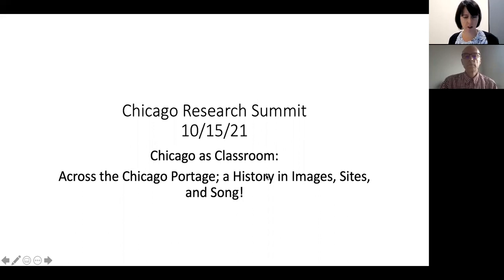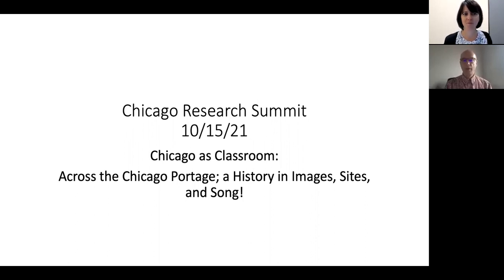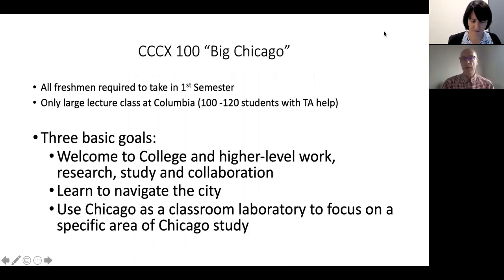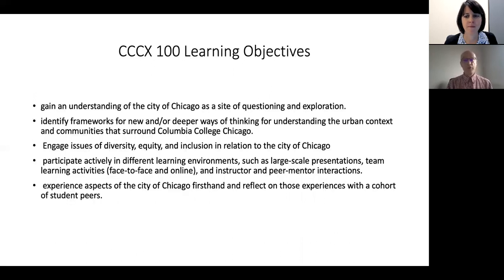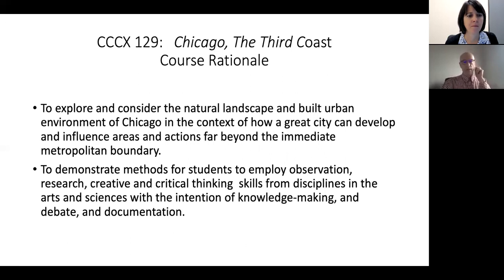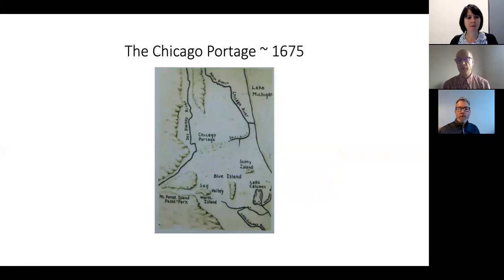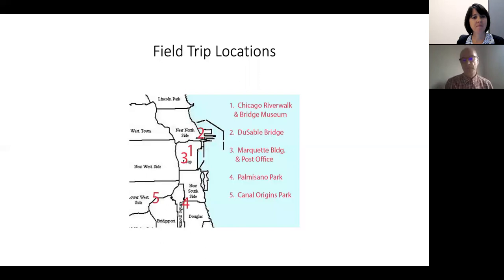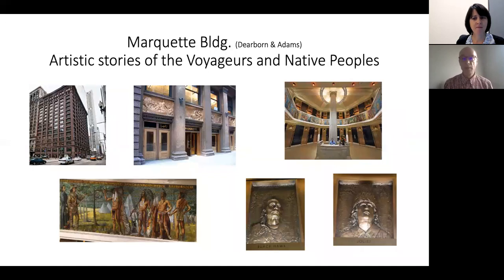Across the Chicago Portage, a story of Glaciers, Voyageurs, and Carp!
Follow speakers as they discuss Chicago based pedagogy, collections, and research. Recorded presentation from Chicago Research Summit, October 15, 2021.

Presentation by David Dolak (Columbia College Chicago): I developed and teach the Columbia College course Chicago, The Third Coast, one of the “Big Chicago” classes designed to orient freshmen to the college experience of study, research, and cooperative classwork using the City as a backdrop for exploration. The class thesis is that like all cities, Chicago was sited and settled based on unique geography and resource availability, specifically the propitious linking of the Great Lakes to the Mississippi River, thus providing the best water access across North America between the Atlantic Ocean and the Gulf of Mexico. It is a story of favorable geologic conditions due to the Ice Age glaciers and the exploitation of the unique water access by Native Americans, French Voyageurs, and the founding of the City as a place of commerce beginning with DuSable and subsequent entrepreneurs to become the dominant metropolis in the middle of the continent. This presentation is intended to provide a glimpse into how to use the City of Chicago as a backdrop for advanced educational development.